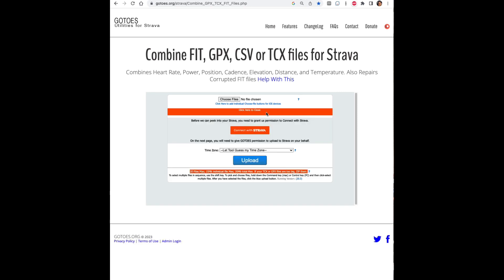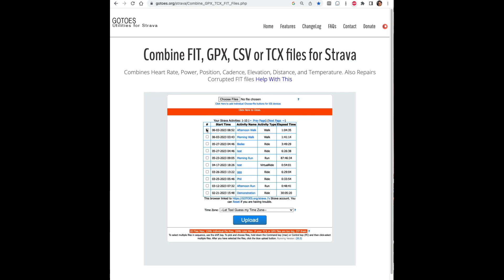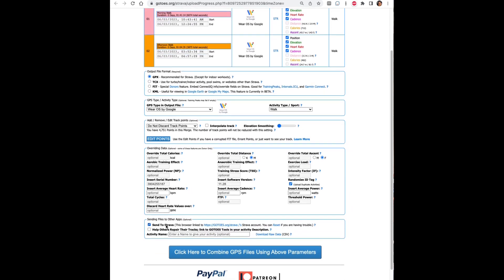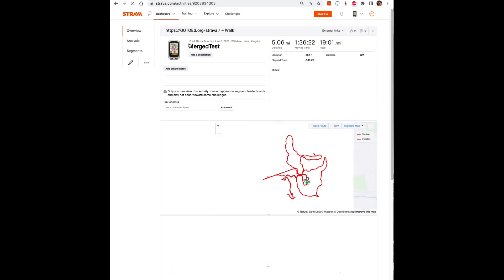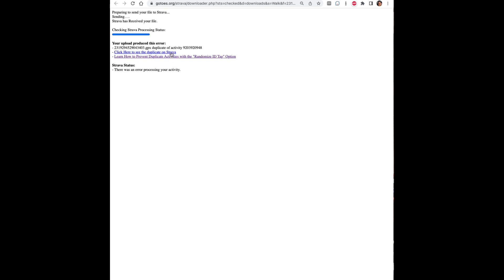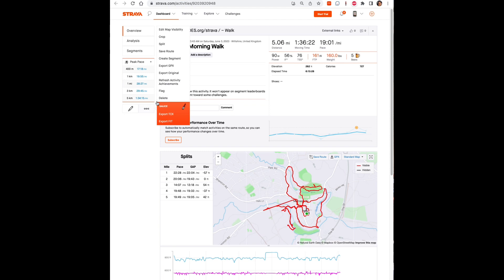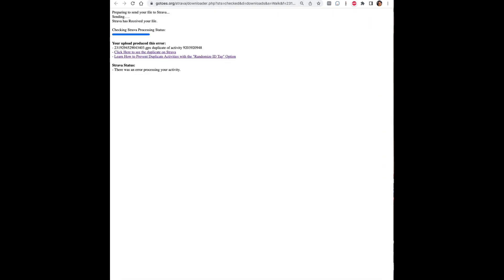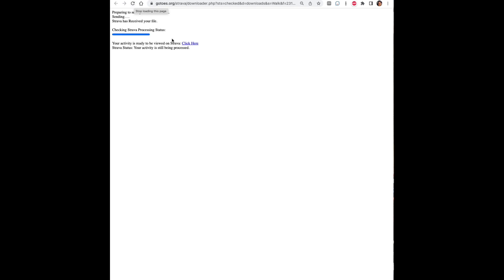How to merge files that are already in your Strava account using GOTOES|Strava Tool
NOTE: In order to work, the feature discussed in this video requires that you're a donor to the GOTOES|Strava Tools.  This feature will link your Strava account to GOTOES and allow you to transfer activities directly from Strava to GOTOES for merging or repair.

Here is a link to the suite of GOTOES|Strava tools for merging and repairing GPS Tracks:

Please be sure to check out the help forum if you need more assistance: